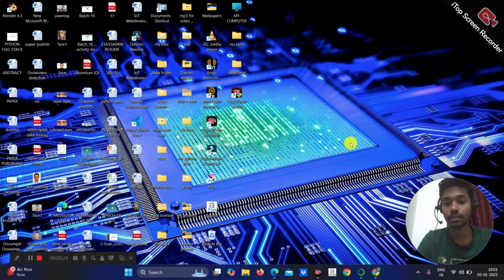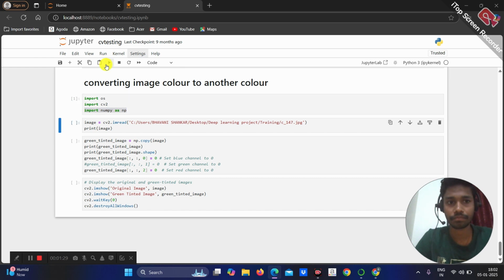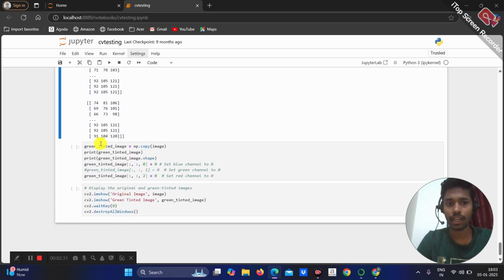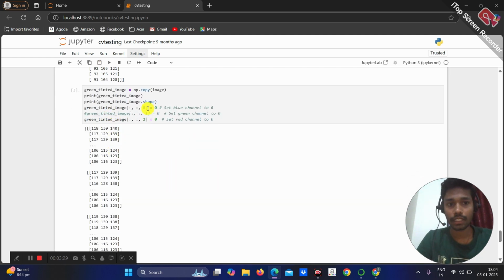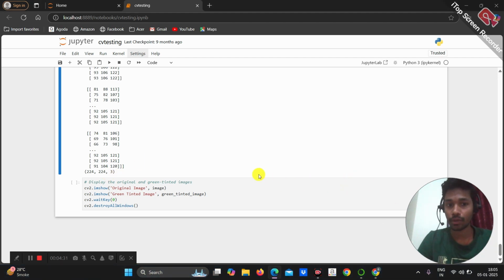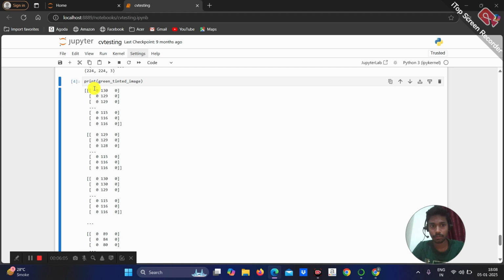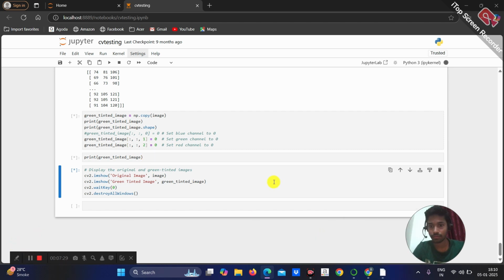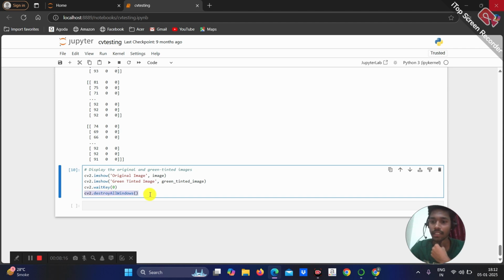Computer Vision Techniques | Converting a color image into red or blue or green completely.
In this video I explained about Converting a image into green colored image

using python language in jupyter notebook and computer vision techniques

it is useful for people who works with computer vision techniques